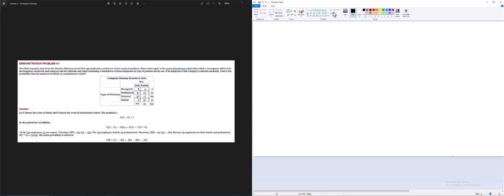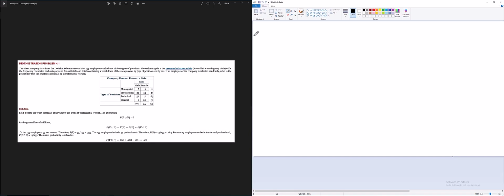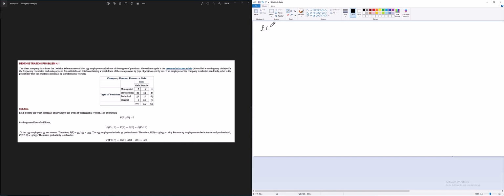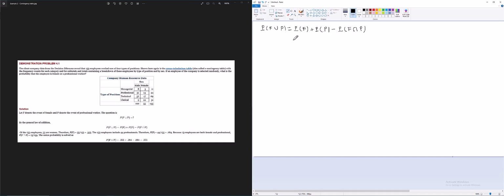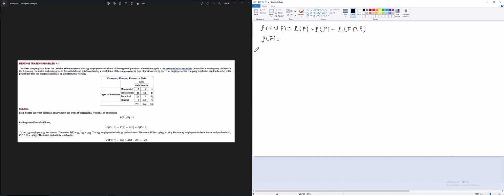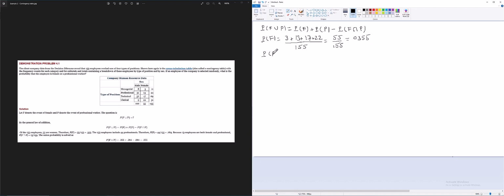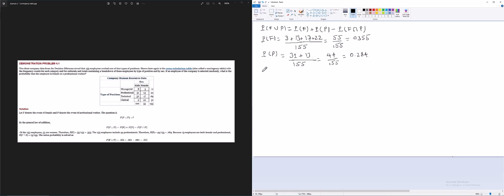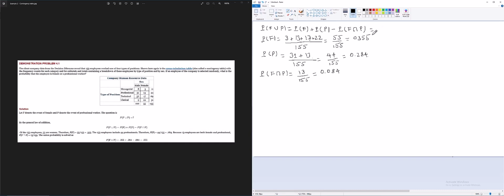Example 2 Contingency table